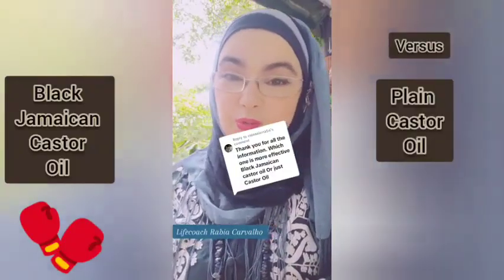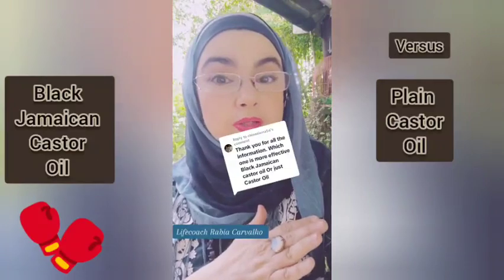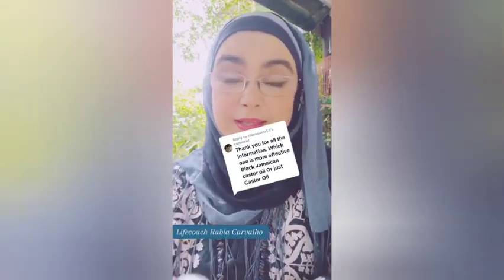Black Jamaican Castor Oil versus Plain Castor oil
What is the difference besides the heavier smell of Black Jamaican Castor Oil?
Is one superior to the other?
Which one should I be using?

These questions are all answered in this short video.

To contact Lifecoach Rabia or find out more about bookings,, you can use the contact form at URL